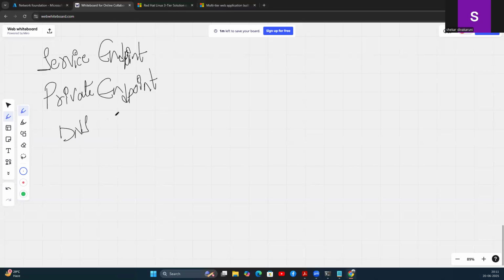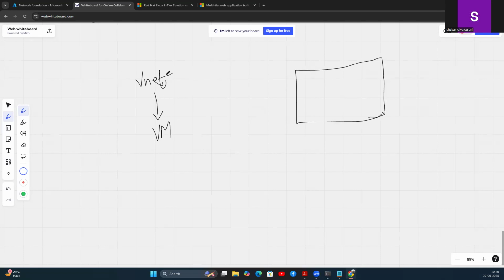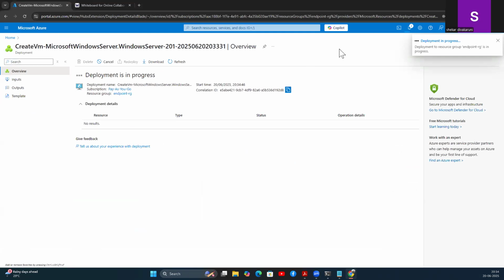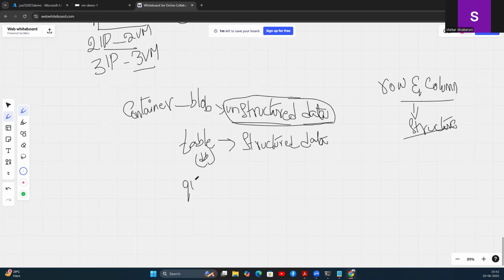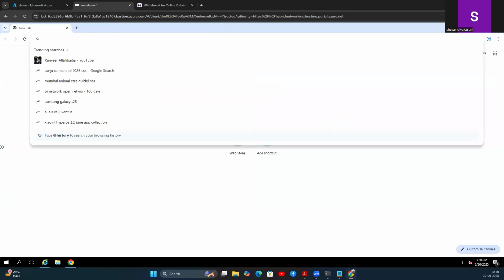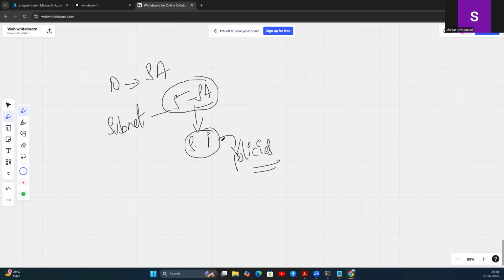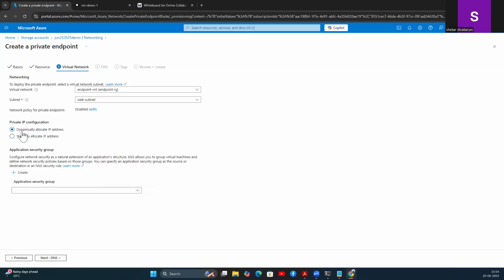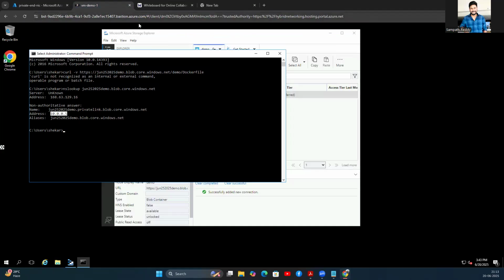Azure Service Endpoint & Private Endpoint